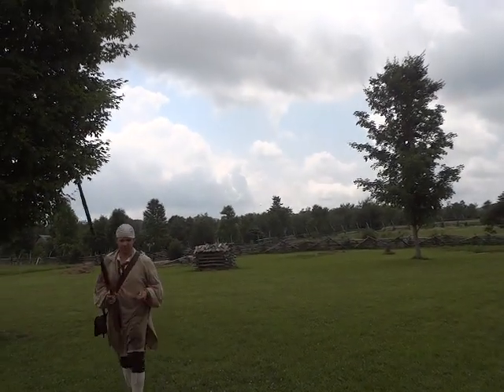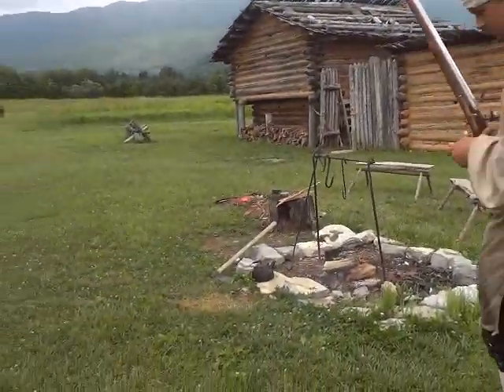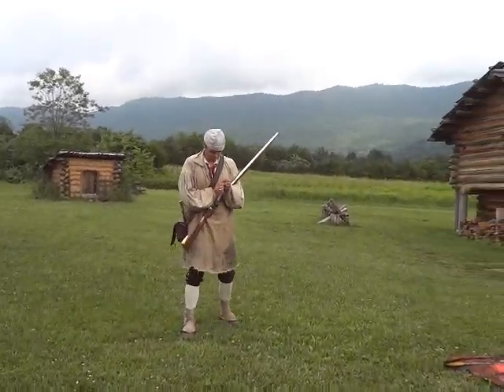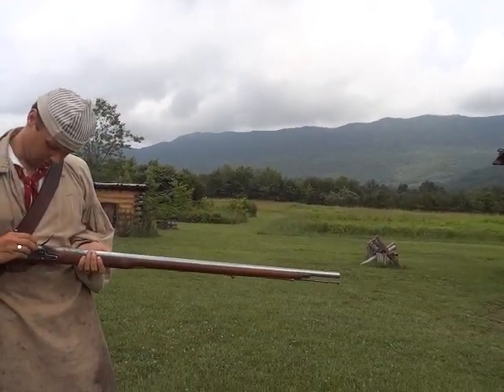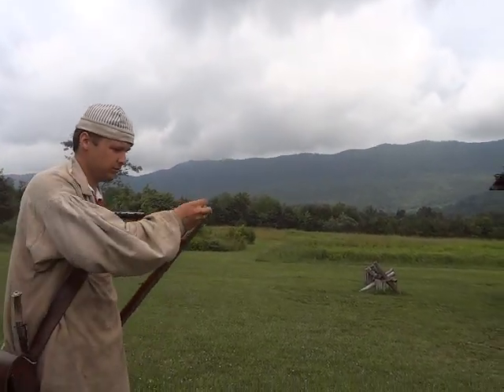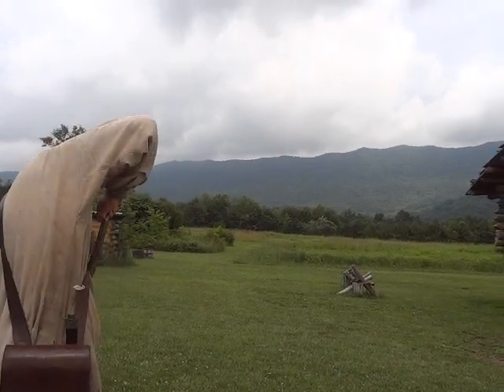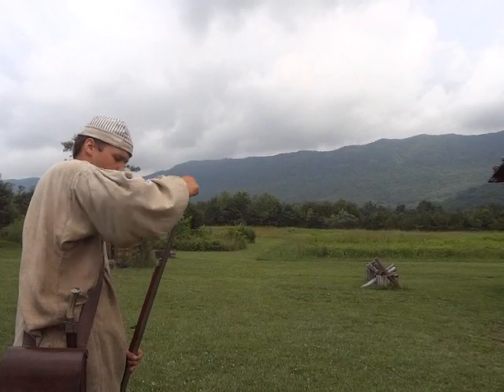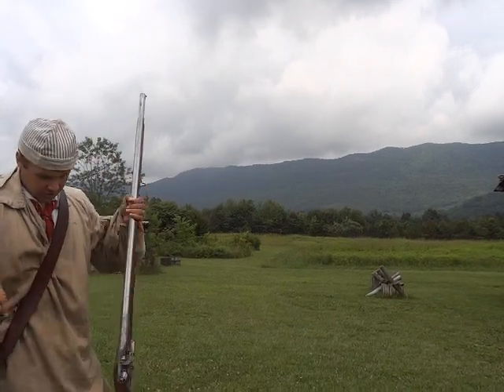Firing a Musket